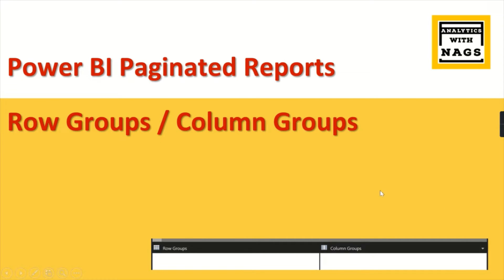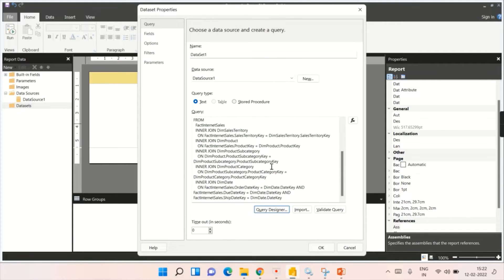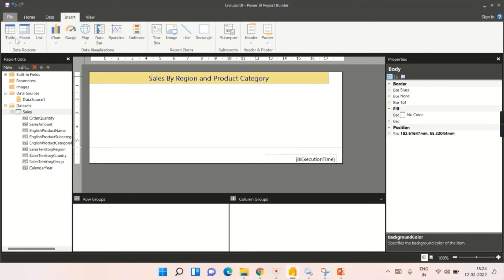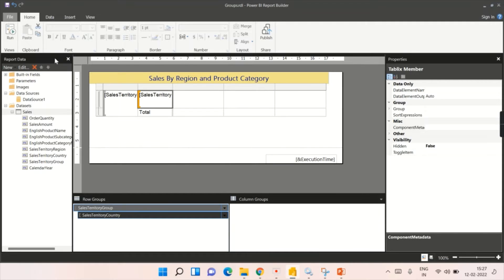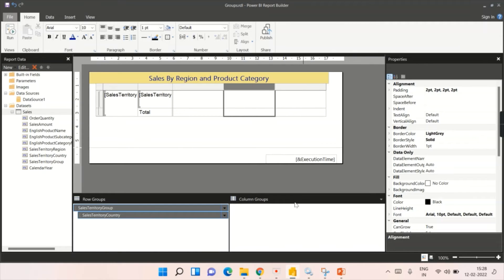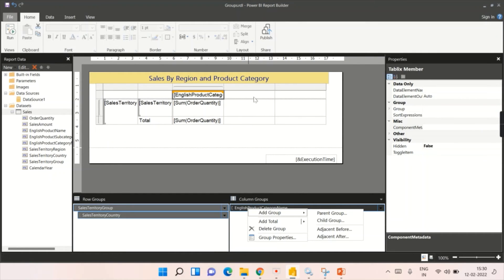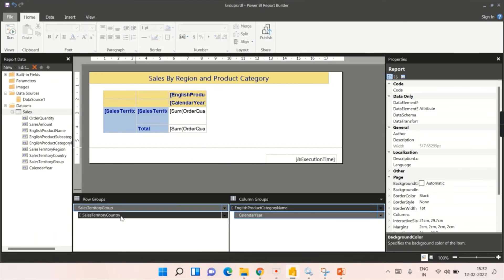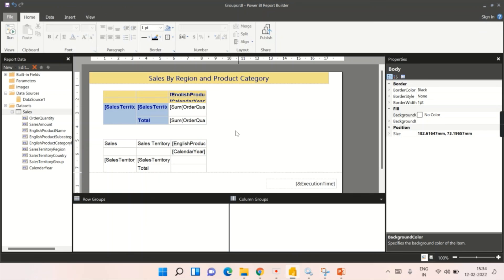Row Groups and Column Groups in Paginated Reports in Power BI (7/20) | SSRS Tutorial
Row Groups and Column Groups in Paginated Reports, What is Paginated reports, How to configure paginated reports, How to install paginated reports, what is difference between paginated reports and ssrs, what is report server in power bi